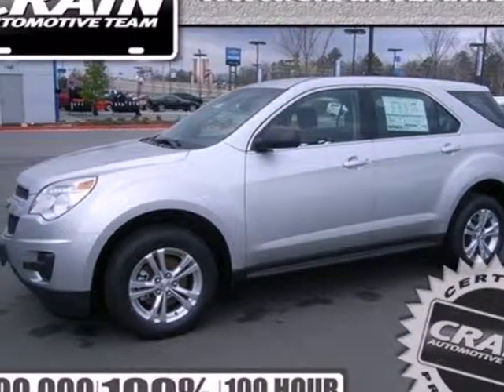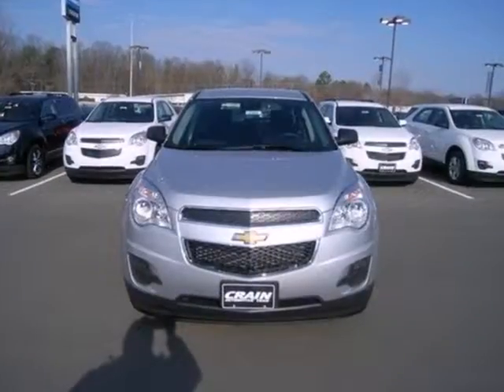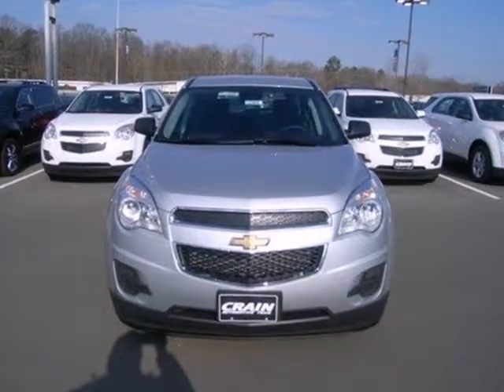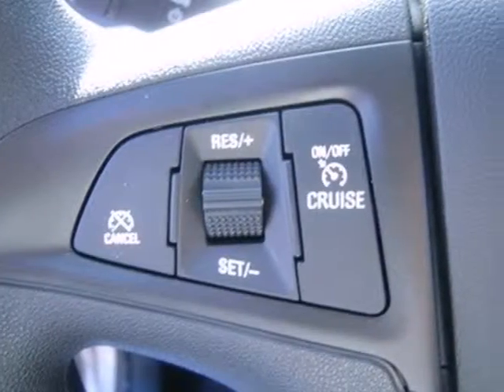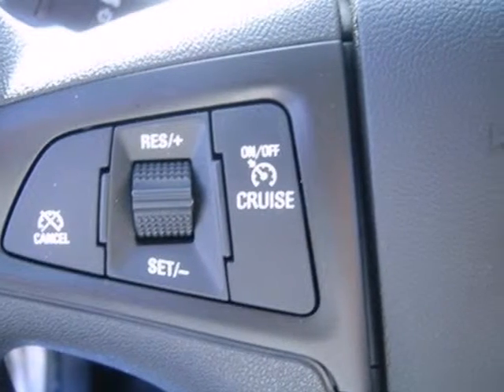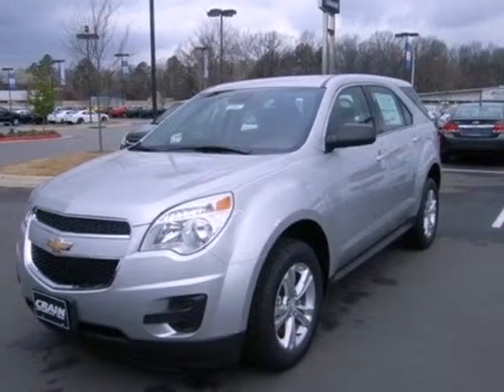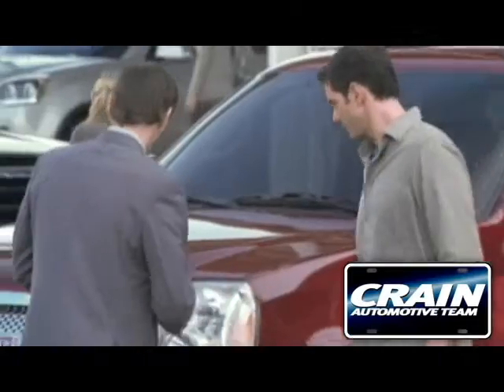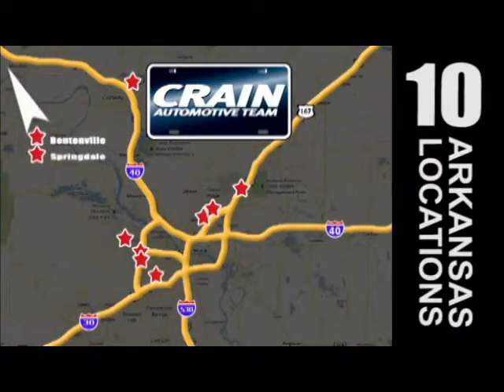2013 Chevrolet Equinox Little Rock AR Bryant, AR 3CT2384 - SOLD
Year: 2013
Make: Chevrolet
Model: Equinox
Trim: LS
Engine: Gas/Ethanol I4
Transmission: Automatic
Color: Silver Ice Metallic
Interior: Jet Black
Stock #: 3CT2384
a onclick="cancelEvent(event);ceP(this);" href="javascript:;"Get Internet Price/acentera href=" src= width=155 height=42 border=0/a/center

Address:
9911 Interstate 30